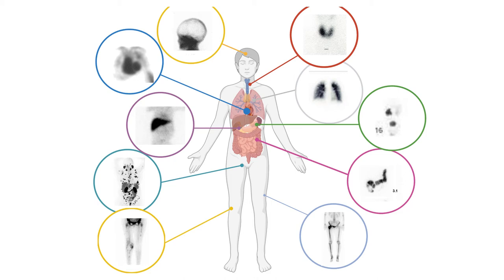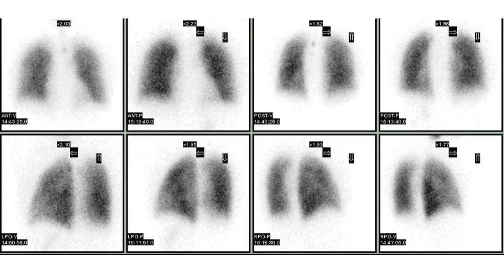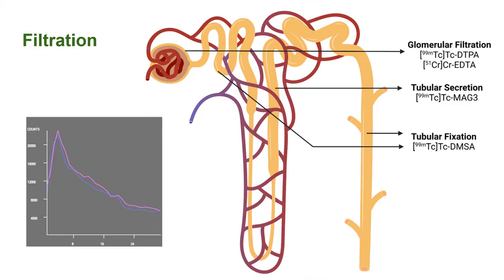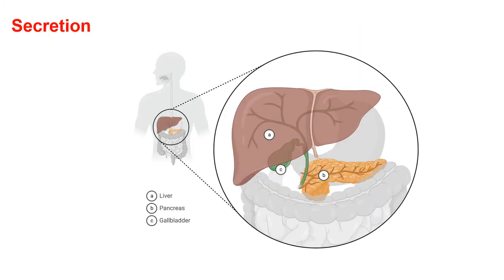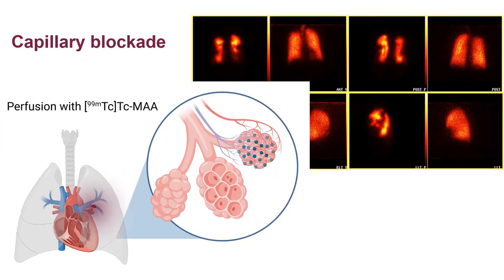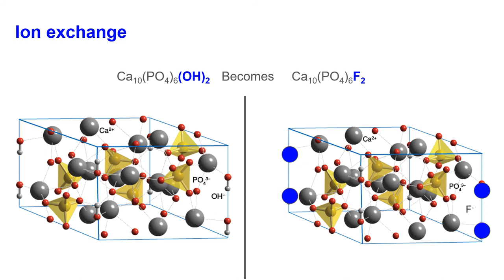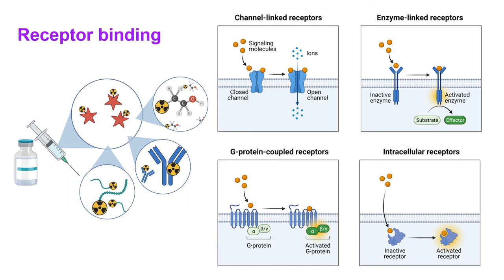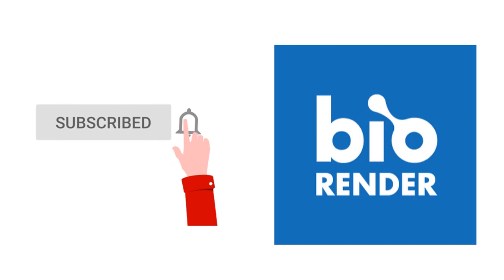Biodistribution of radiopharmaceuticals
This video provides a short snack about how radiopharmaceuticals localize at the region of interest in the human body.